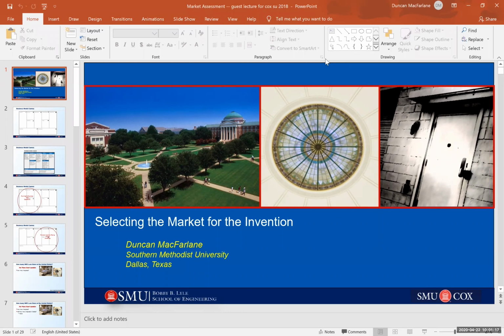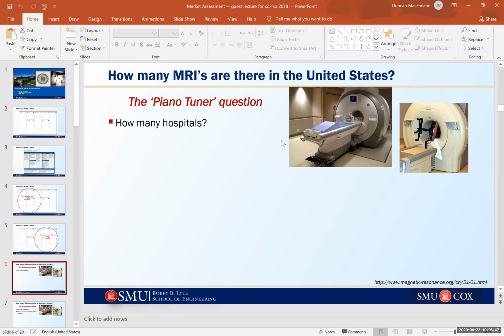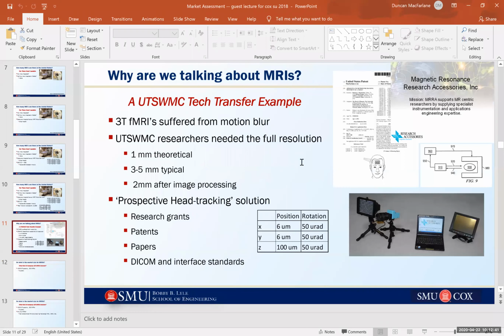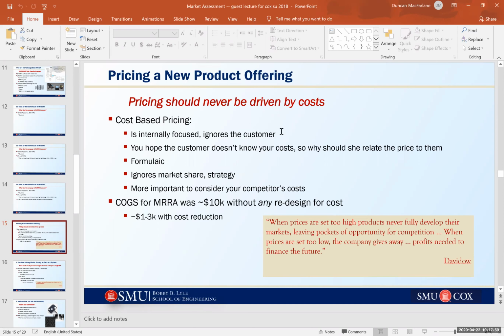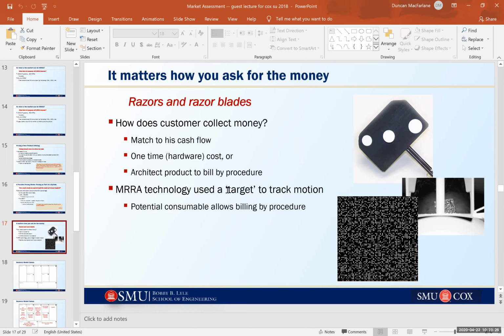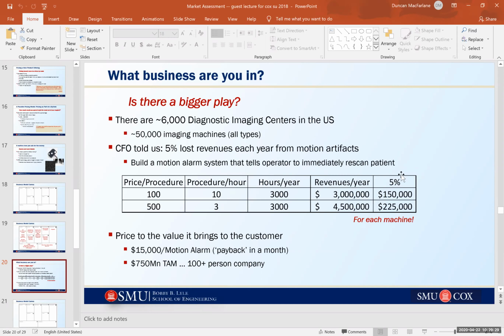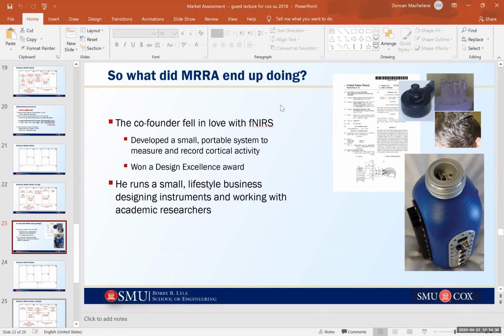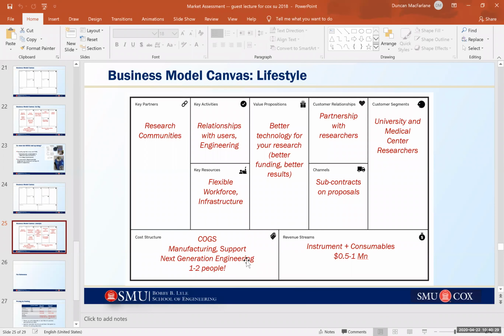Selecting a market for an invention